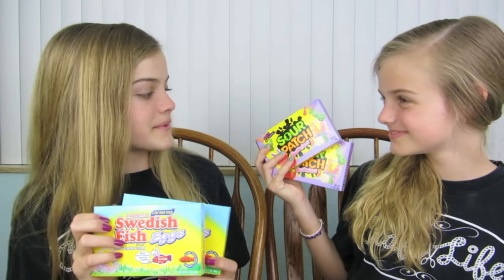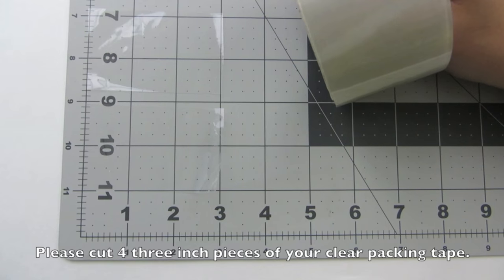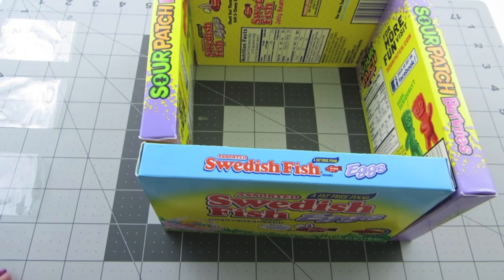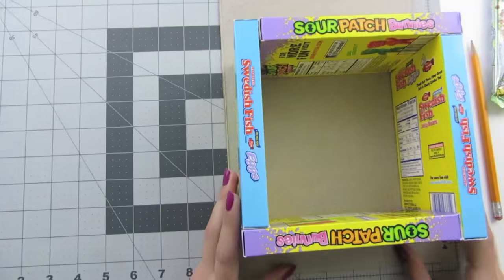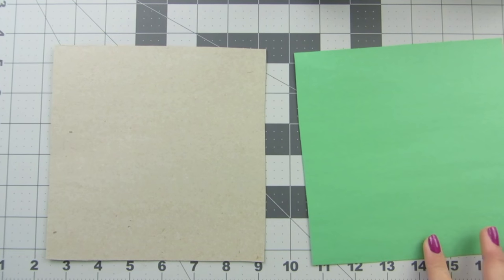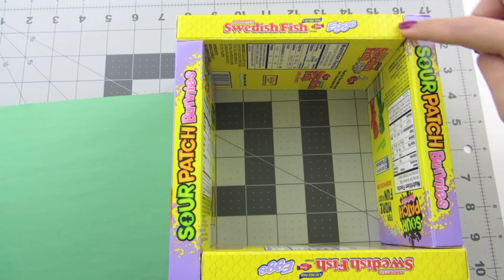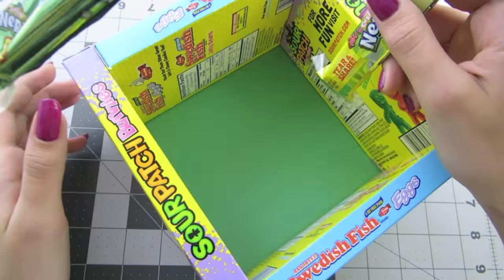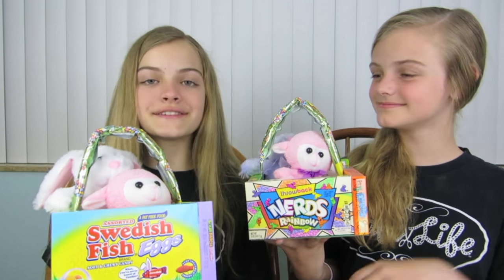Craft Life ~ Jacy and Kacy DIY ~ Edible Candy Gift Basket ~ Easter Basket Tutorial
Hi Everyone! We love making these gift baskets for our family, friends & teachers for Easter. They are so easy and fun to make! You can make them with only a glue gun but this is how we like to make them. We found the eggs, bunny and chick at the dollar store. Please let us know what other types of videos you would like to see.
Do you want to be notified when a new video is posted?
Craft Life
***This is not a sponsored video and we are not being paid by any of the mentioned companies to make this video.